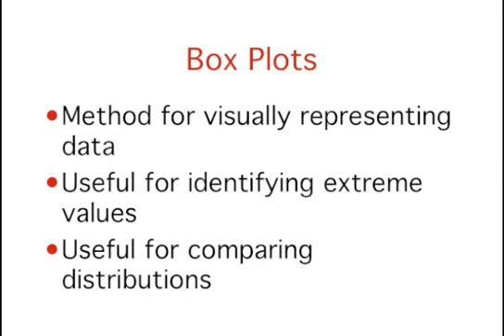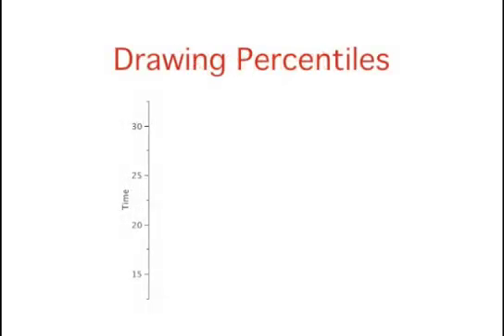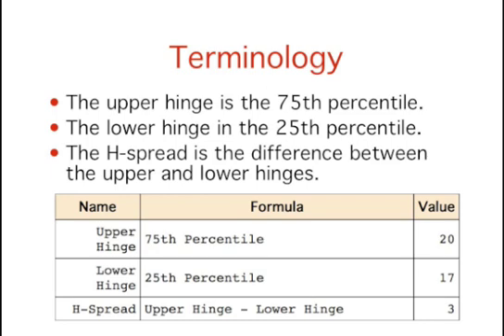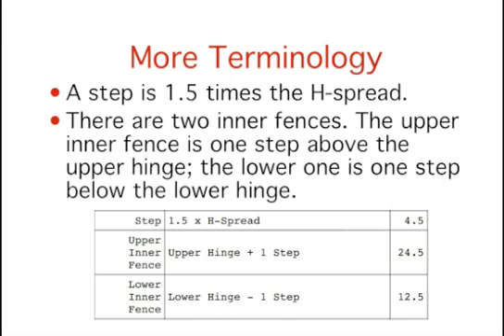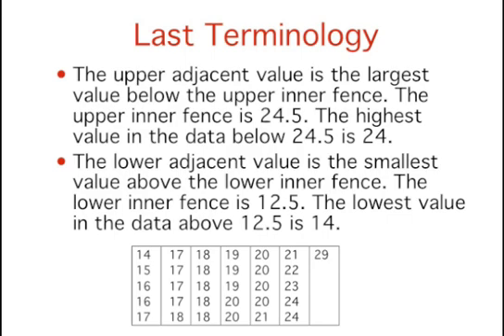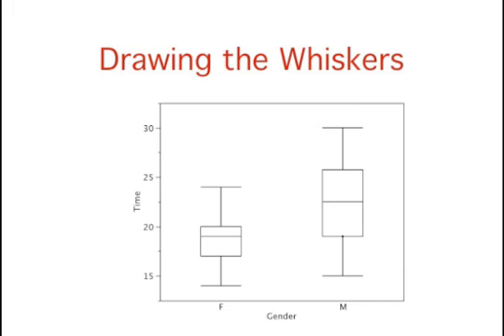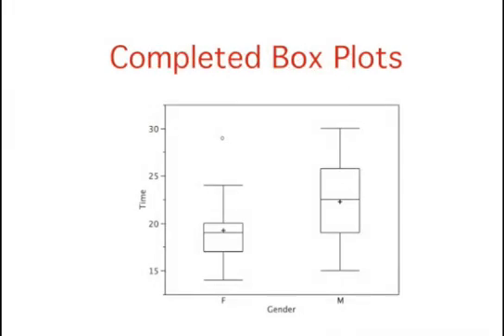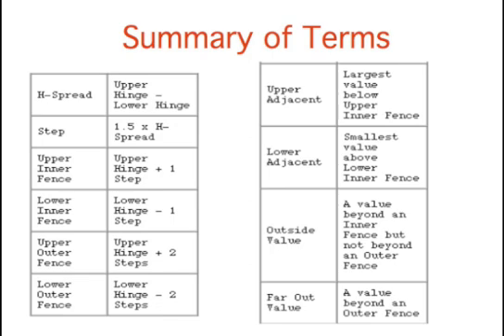Graphing Distributions: Box Plots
Describes box plots and their uses in statistics and graphing.